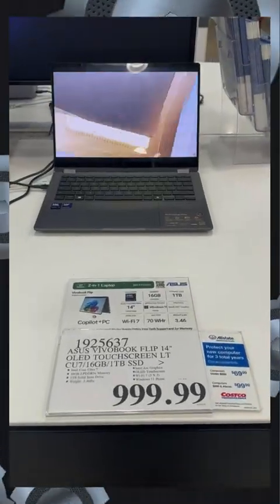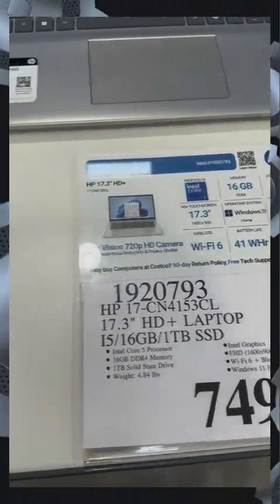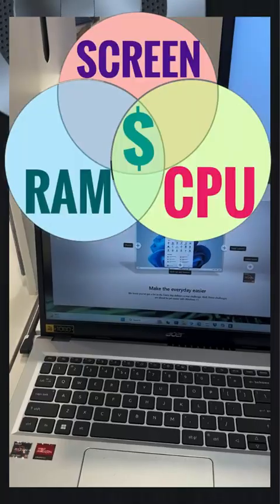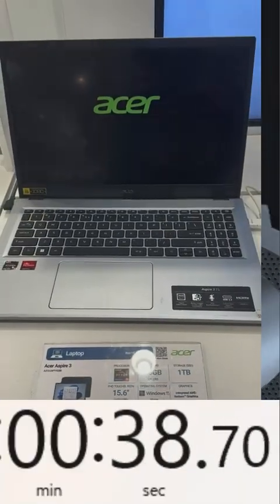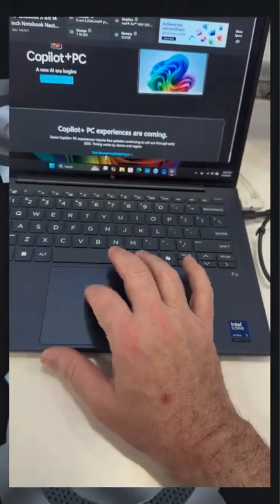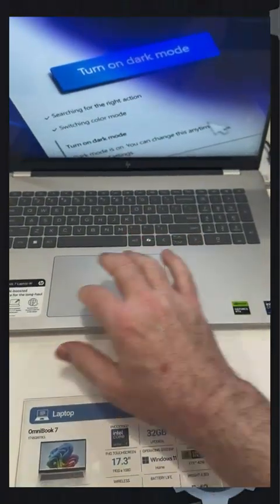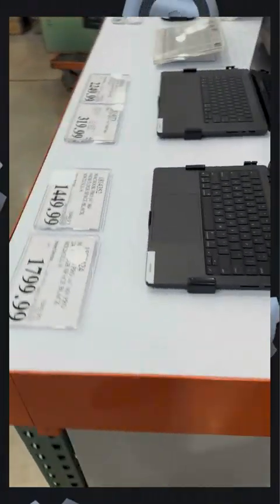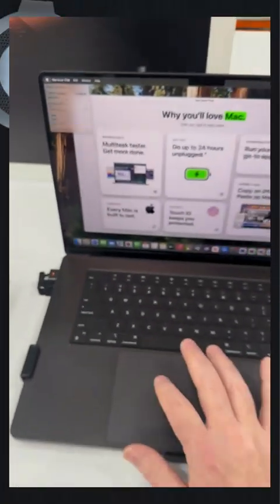Find a Fast and Affordable Computer